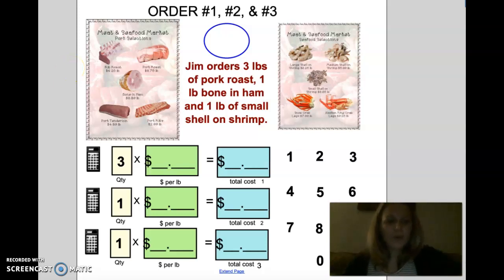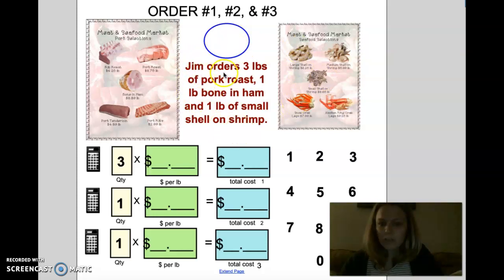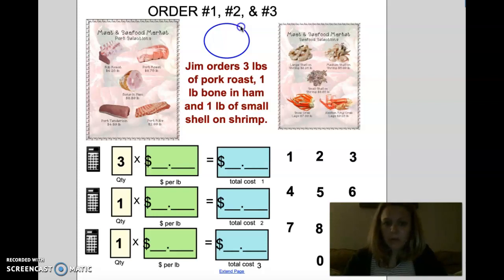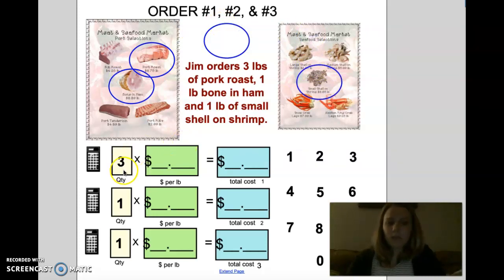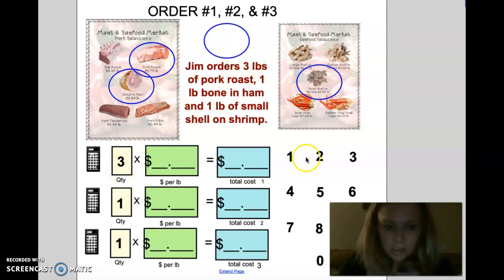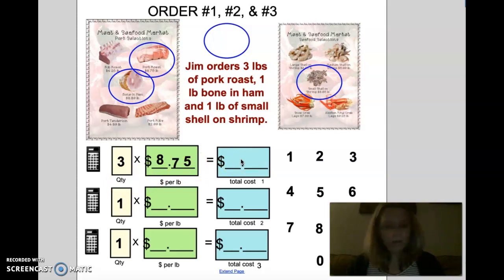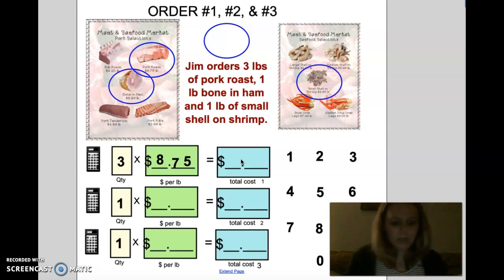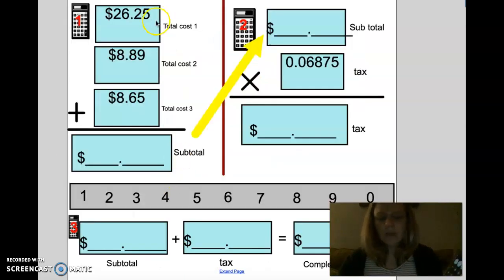Tuesday & Wednesday 5/19